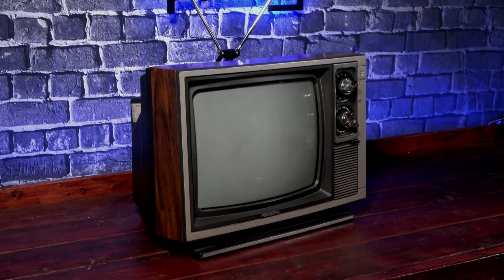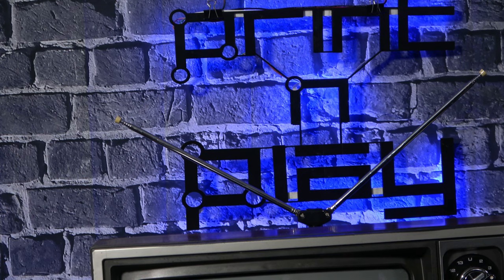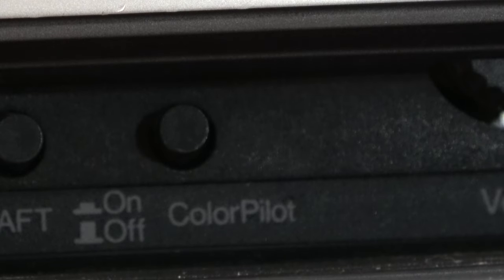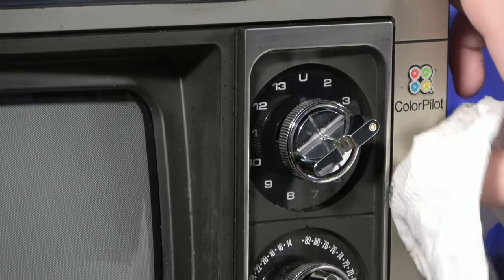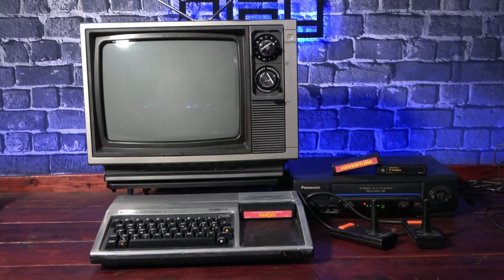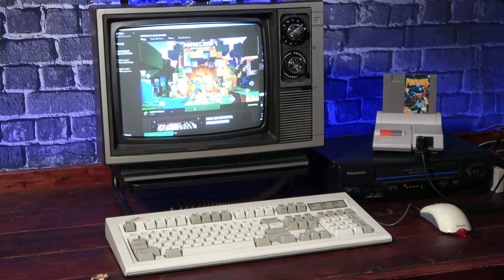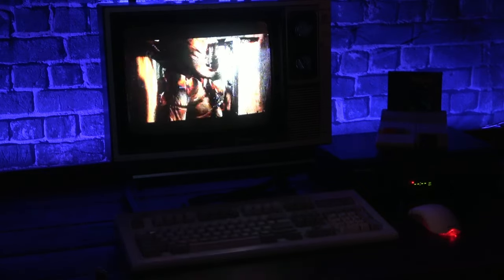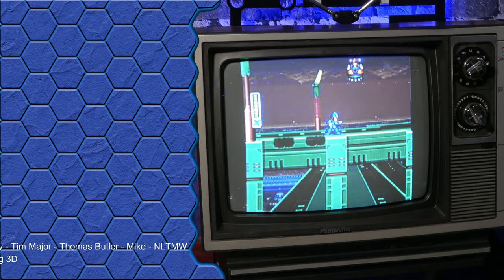A Perfectly Ordinary 1980s CRT TV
I've spent months looking for a reasonably priced CRT Television that embraces all the things that made 80s electronics awesome. Tons of dials, rabbit ear antannae, wood grain exterior. It needed to have it all. And bonus points if its on the smaller side, for easier storage and retrieval.

Today, I've found that TV. And it is AWESOME!